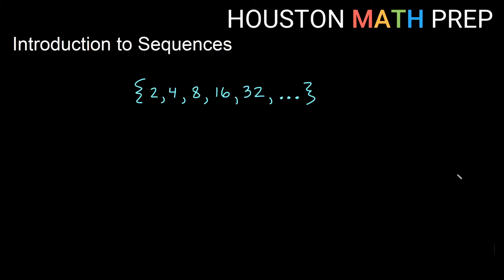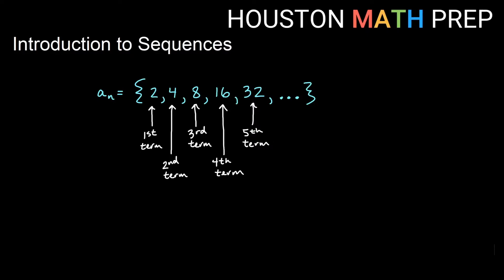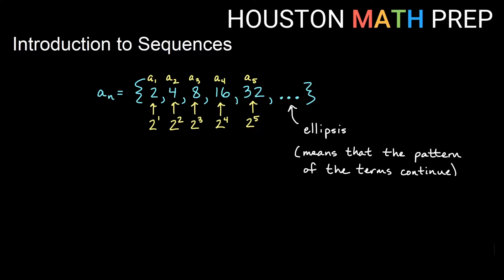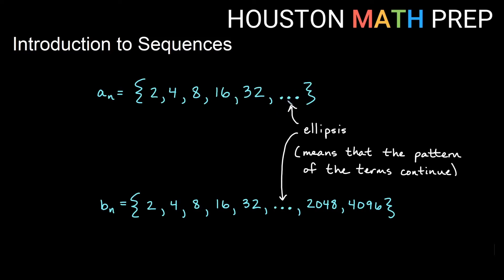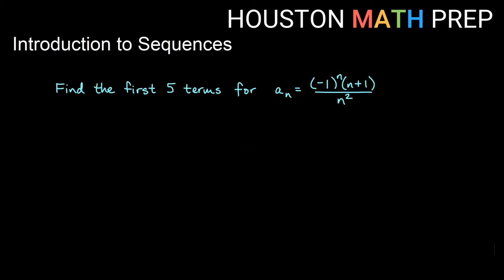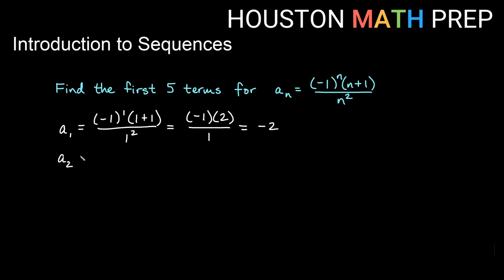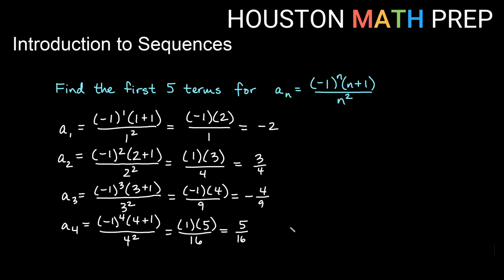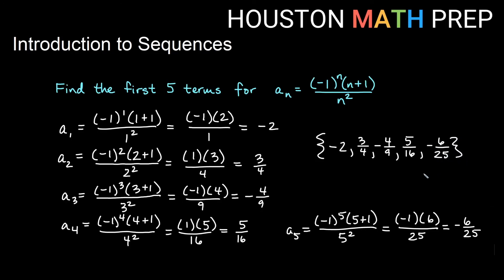Introduction to Sequences (Sequences and Series)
This sequences introduction video is a good place to start for any Precalculus or Calculus 2 student looking for the very basics in our video series on sequences and series.  We explain sequences as an ordered list of terms that are typically placed in braces, the subscript notation for sequences, and the ellipsis notation for the continuation of an established pattern.
0:00  Introduction and notations
2:16  Finding explicit formulas for sequences
4:41  Finding terms from an explicit formula